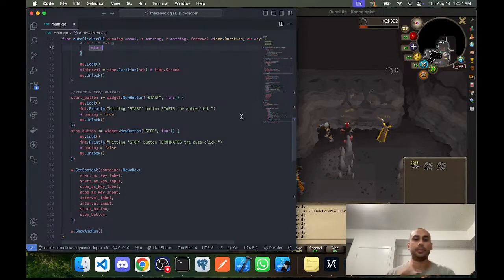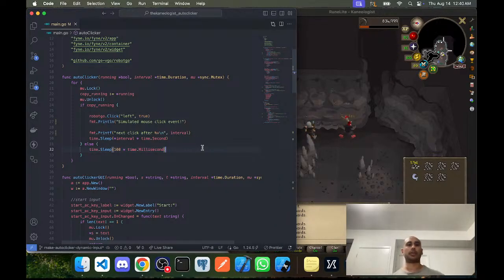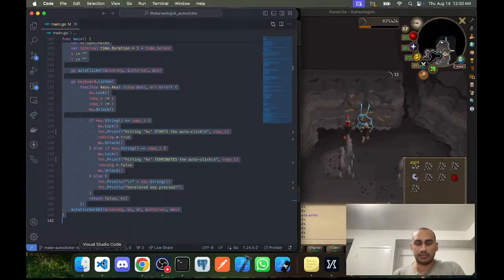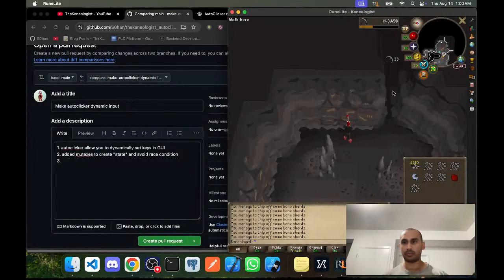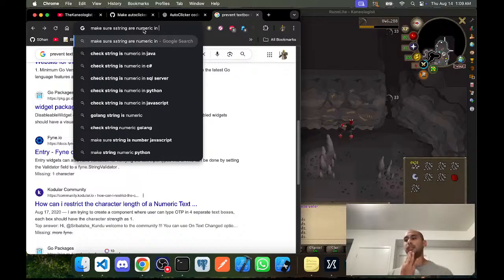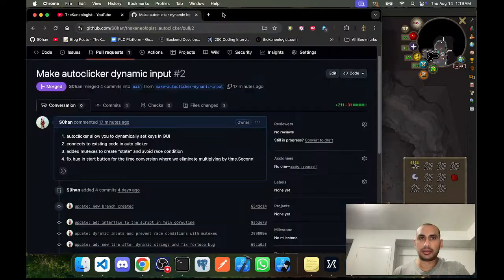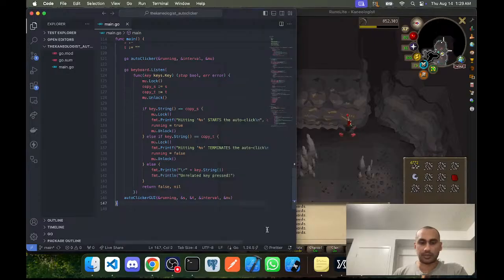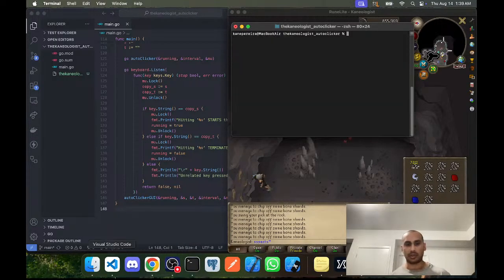Code Projects + OSRS AFK Training Livestream Ep8 (Auto-Clicker)